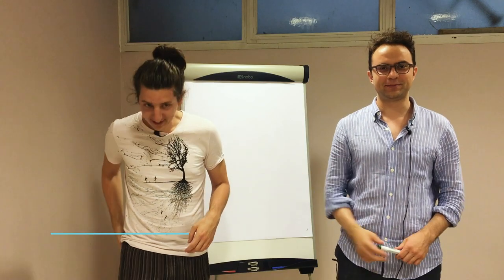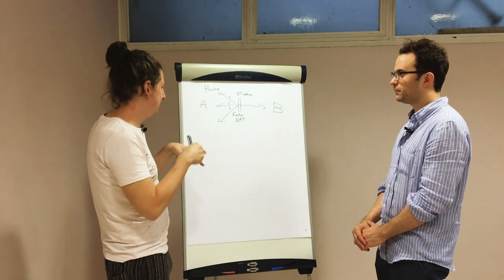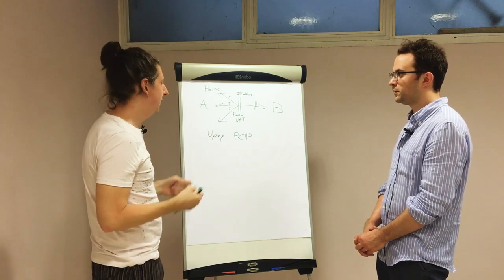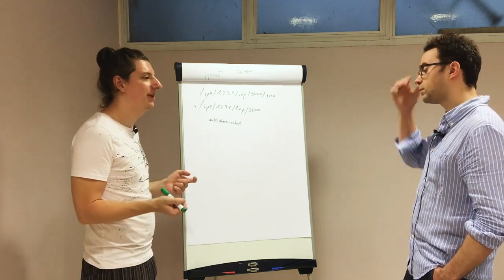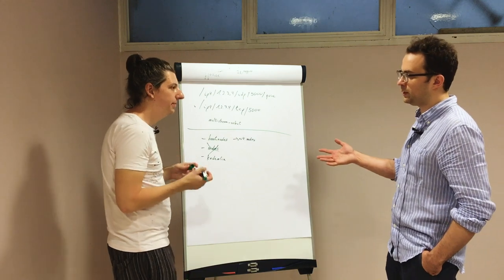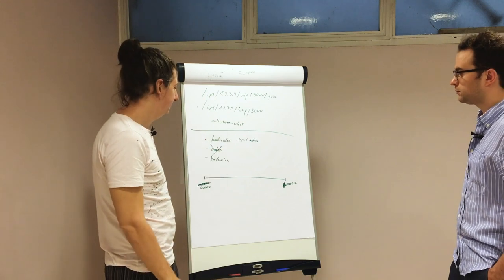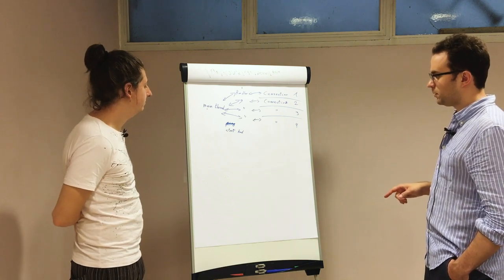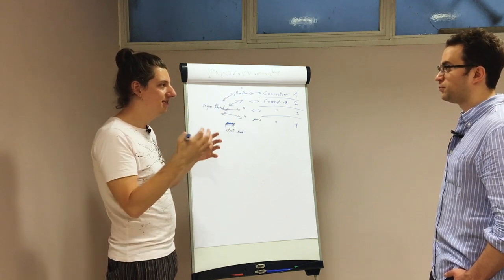Whiteboard Series with NEAR | Ep: 24 Pierre Krieger Parity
In this episode, we had Maksym Zavershynskyi from our team interviewing Pierre Krieger from Parity Technologies about Libp2p library which is a backbone level-0 solution for several blockchains including Substrate/Polkadot.

About Whiteboard Series

The Whiteboard Series with NEAR is a set of video interviews with Founders who are building scalable solutions for Blockchain.  We deep dive into their story, what they're developing and how it is helping the ecosystem.